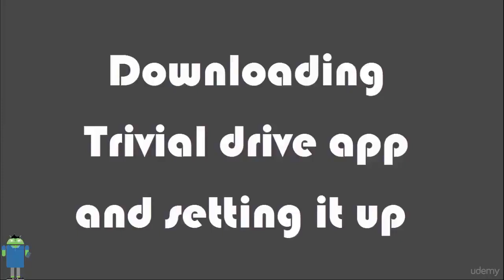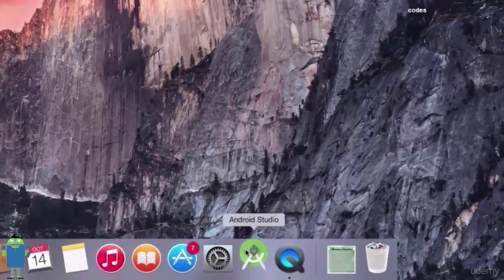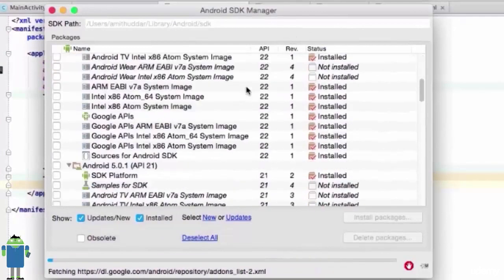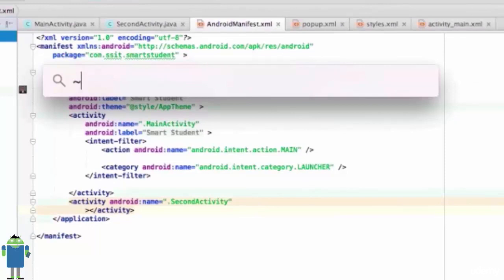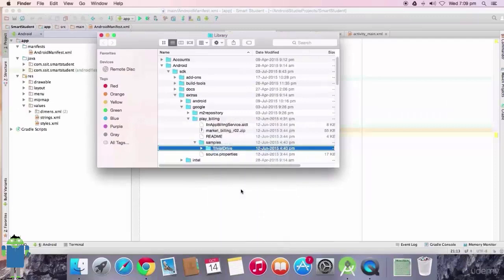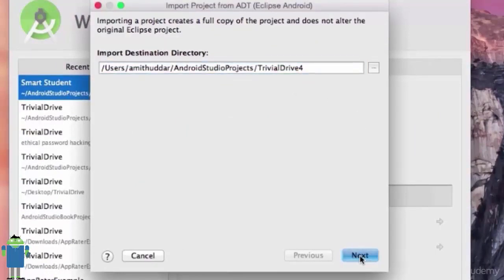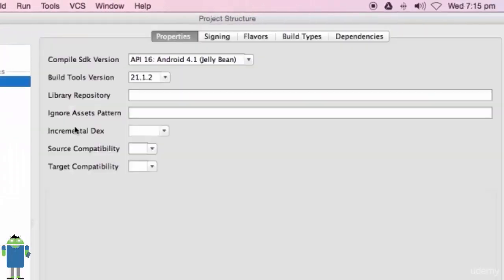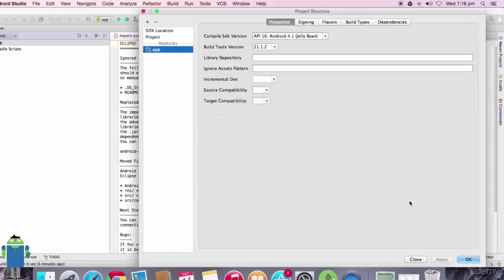6. Downloading and setting up trivial drive app part 1 1/2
Android app monetization course covers different monetization methods with code implementation in depth.

"This course was an eye opener for me. I had no idea that there are so many ways to make app monetization possible! Simply awesome.. The course pace was good, the contents were very informative and the code samples were really great! Overall it was a great learning experience for me!" -Bhibash Roy

"Wow there are so many ways to make money with android apps. Thanks to Amit for making such an awesome course to explain different monetization types with step by step videos, really awesome. I would recommend this course if you are serious to make money with android apps." -Suresh Paleti

"Goes into great detail on the various ways to generate revenue from your apps. The course is presented in a clear and intelligible format." -Shawn Newbury

Many android app developers face problem in  an implementation of monetization codes like In app purchase, ads etc. So we have covered such topics  in depth.

"Learn to monetize android apps through coding"

"First, we will go through 10 different ways of android app monetization, trends of android app monetization in Industry, We will see androids standard  Trivial drive app, then we will build 2 apps from scratch that is  Simple In-app purchase app and password hacking app or video tutorial selling app, this is not the end of course, we got many more topics to cover which we will add in upcoming days"

  "Only course on android app monetization with code implementation"

Make thousands of dollars every month from your android app
Choose the right method of monetization for your particular app and implement it through code
If you already have an app on play store you can use it throughout the course to monetize it but it’s not required (You can download dummy app project files inside course to learn code implementation and test effectiveness)
Who this course is for:
This course is for beginners who are interested in monetization of android apps
This course is not intended for those who are more advanced or who have already studied different types of code implementation for android app monetization